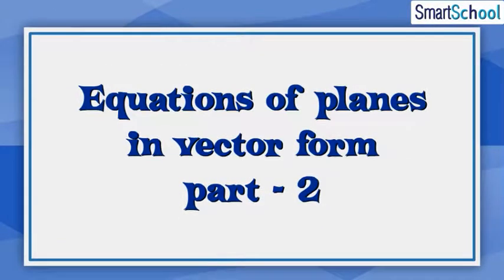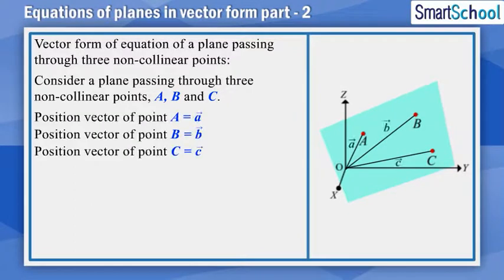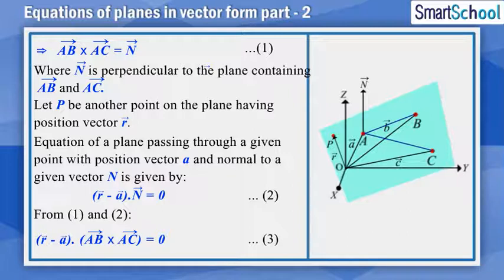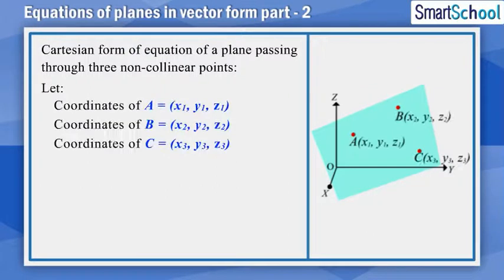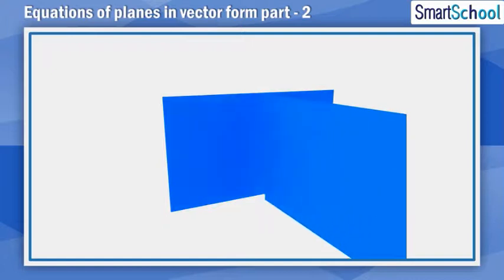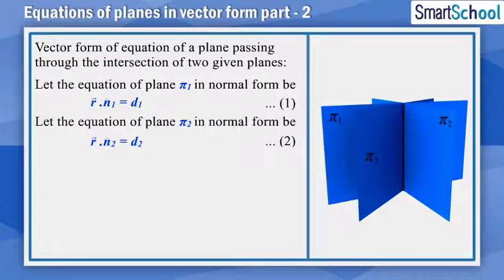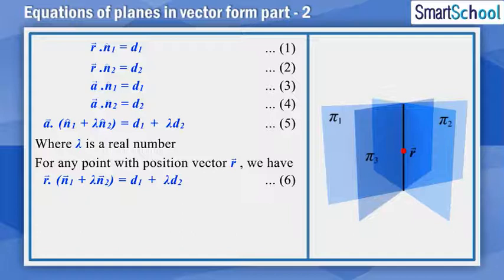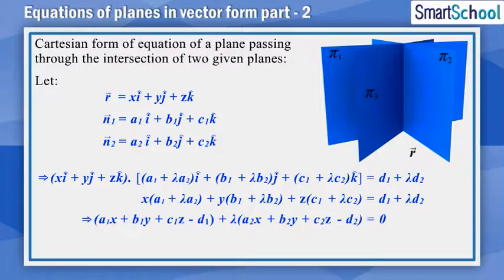Maths class 12th ll Demo video ll , Smart Study #4